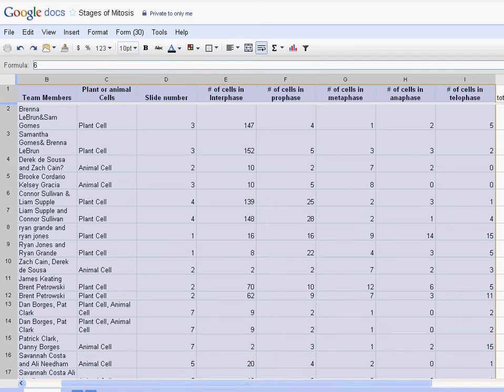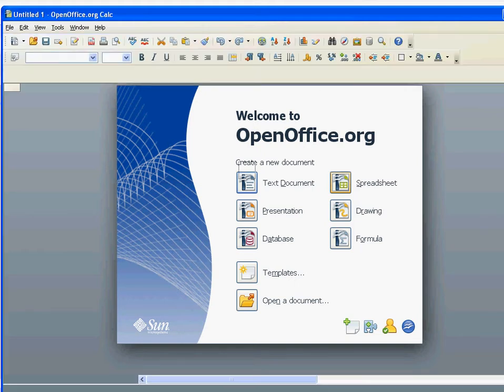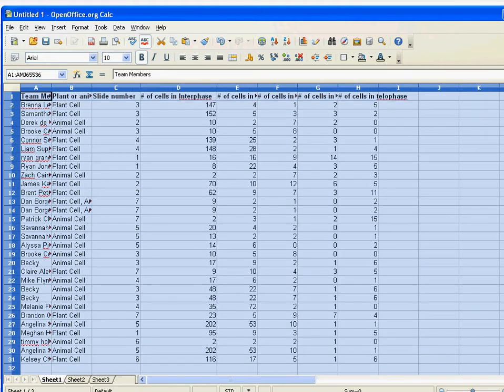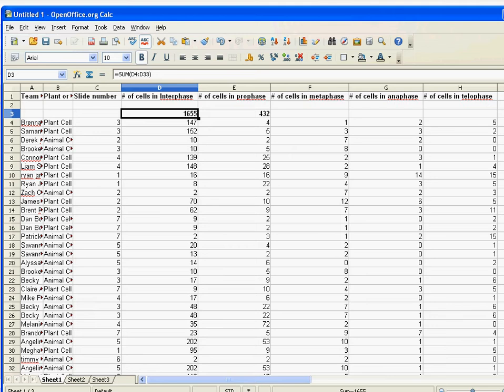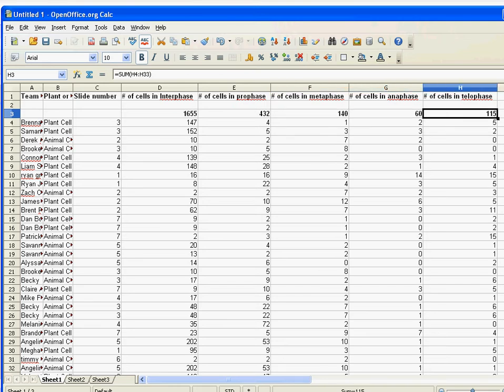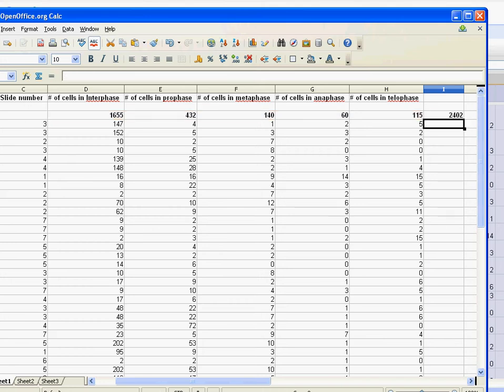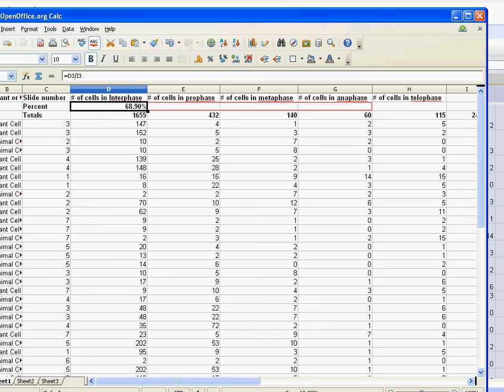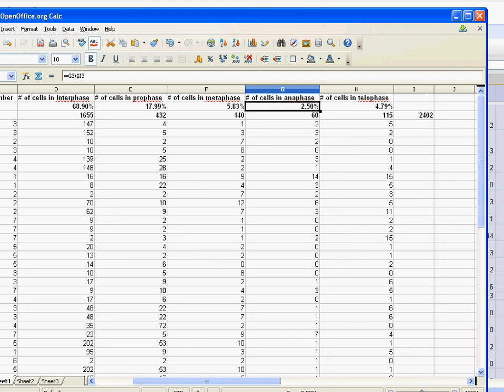Using a spread sheet to calculate percent time spend in Mitosis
In this tutorial you will learn how to sum and calculate data using an excel spread sheet.